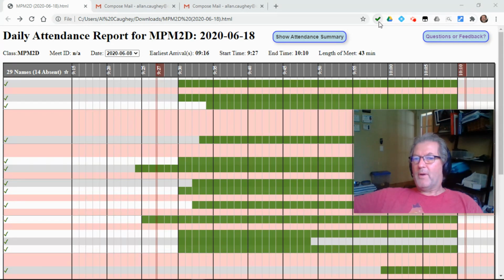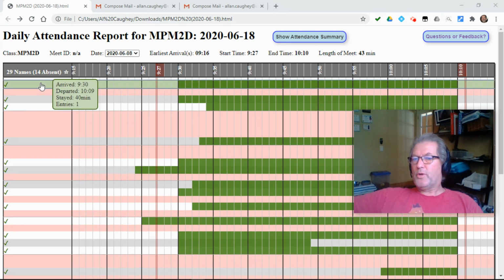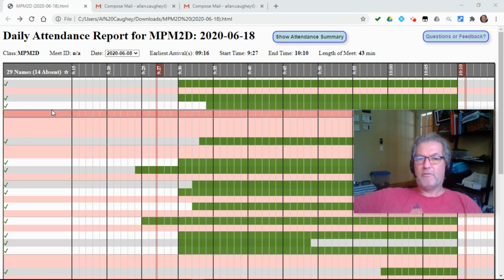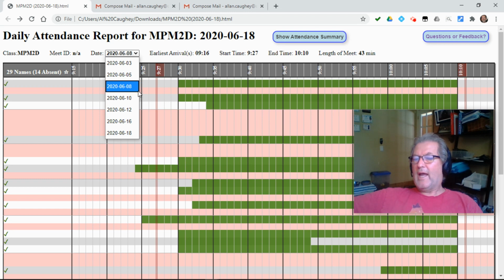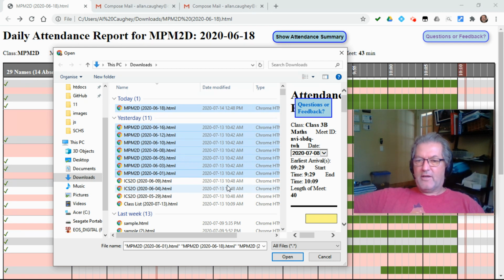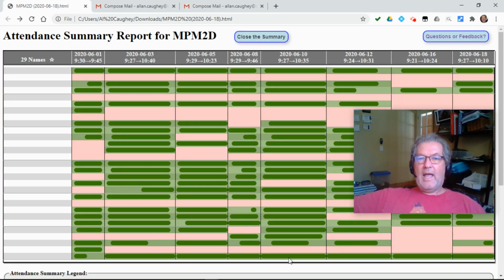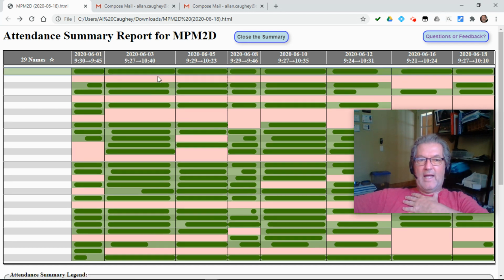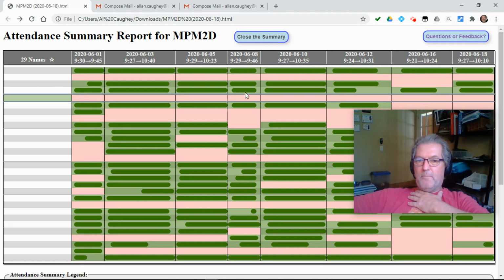GMA - Summarizing your Attendance Reports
NB - The Google Meet Attendance extension has been purchased by another organization and I am no longer involved with the project... sorry, I am not allowed to discuss the details any further than that.  I have told them about the issues in version 1.5.

A review and preview of existing and planned features of the HTML reports generated by my Google Meet Attendance extension